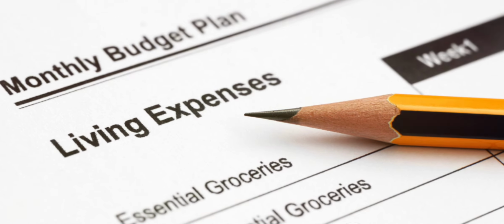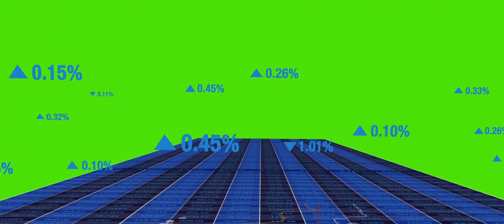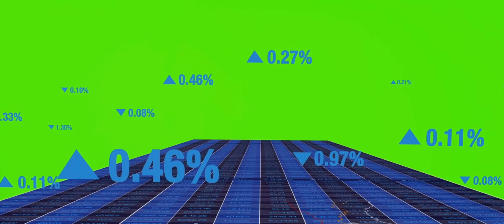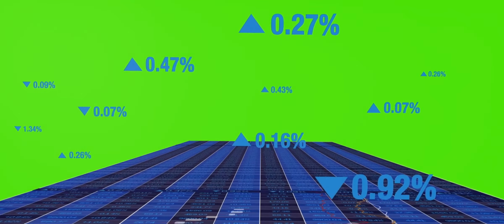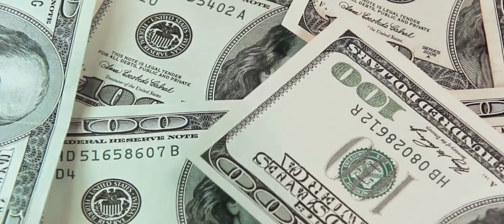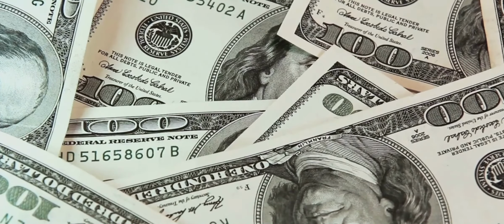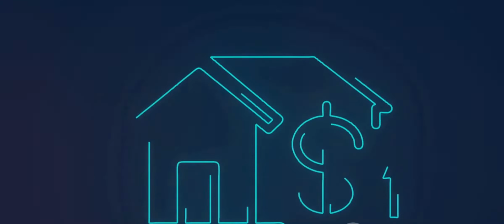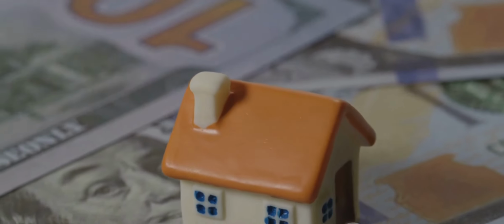How effectively evaluate the cash flow and returns on investment for a rental property?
Want to know how to evaluate cash flow and returns on a rental property? 🏠💰 In this video, we break it down step-by-step, from calculating rental income and expenses to understanding ROI (Return on Investment). Learn the key metrics and tips to ensure your rental property is a smart and profitable investment. Perfect for beginners and seasoned investors alike!